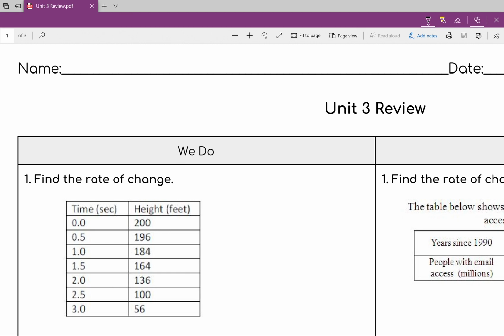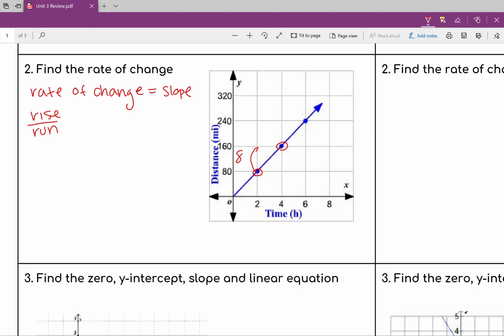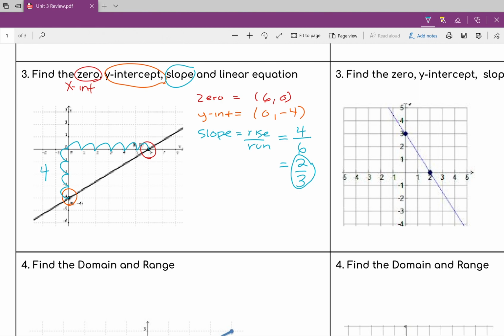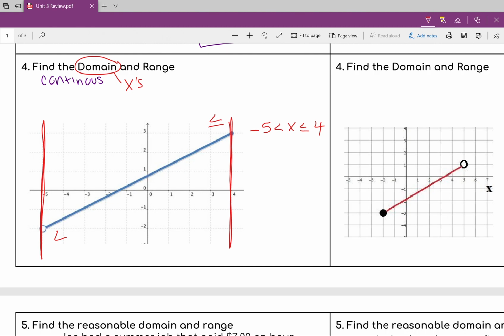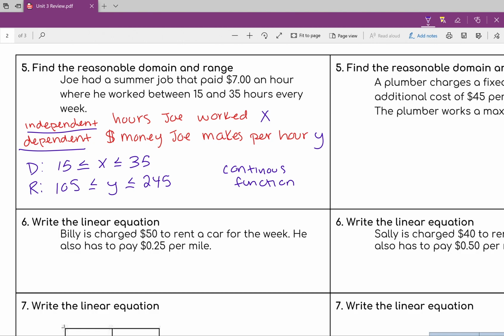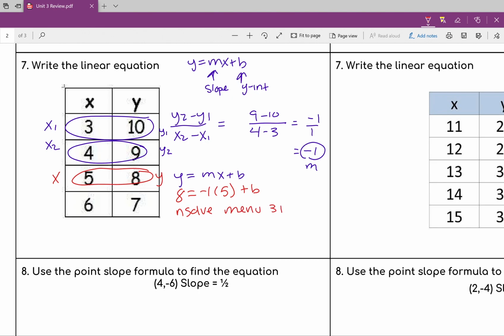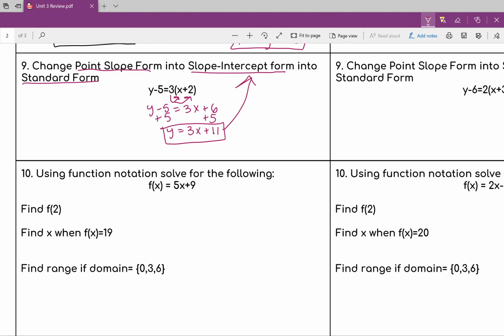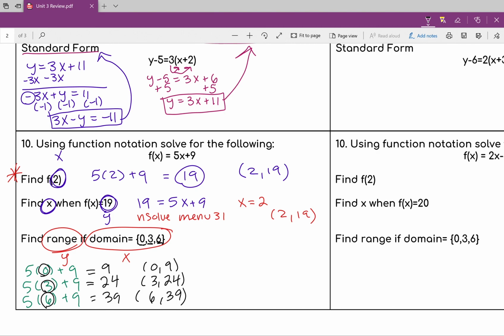Algebra 1 Unit 3 Review